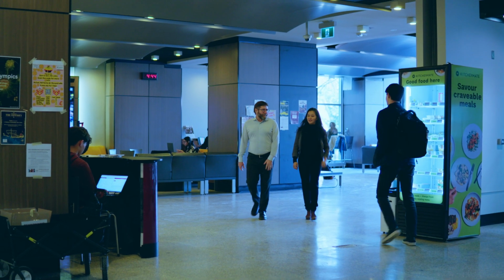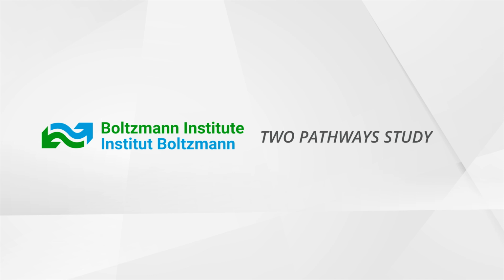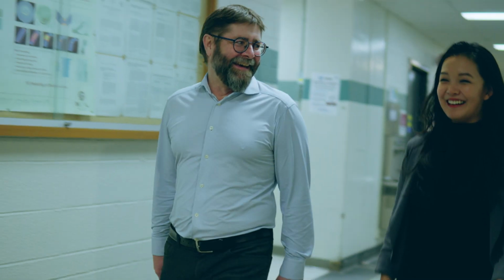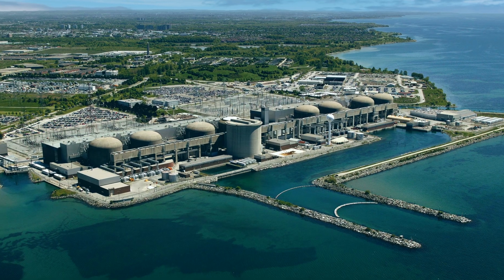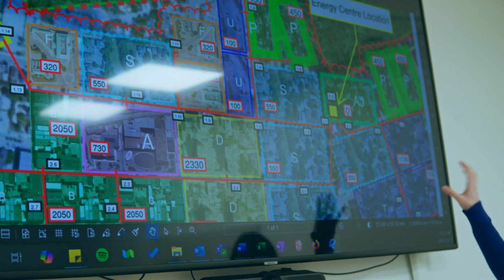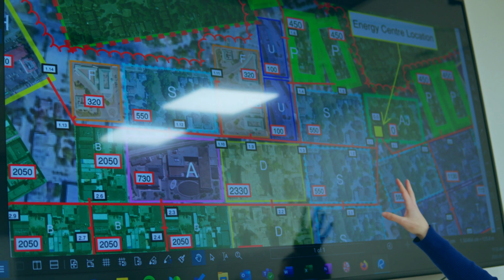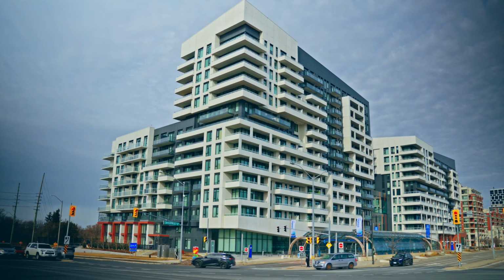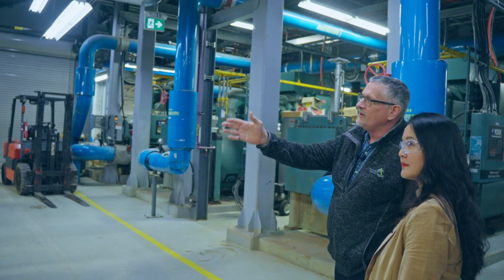Boltzmann Institute - District Energy Documentary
Uncovering District Energy: How Canada is Powering a Sustainable Future | A DCAM Productions Documentary for the Boltzmann Institute

In this eye-opening, GTA-shot documentary produced by DCAM Productions for the Boltzmann Institute, investigative reporter Vicky takes viewers on a deep dive into the world of District Energy systems — a powerful, behind-the-scenes solution for efficient heating and cooling that is helping reshape Canada’s energy landscape.

Filmed across key locations in Southern Ontario, including McMaster University in Hamilton, FVB Engineering’s offices in the Greater Toronto Area, and the forward-thinking Markham District Energy plant, this film brings together insights from leading engineers, researchers, and sustainability experts. Together, they reveal how this often-overlooked infrastructure is driving innovation, reducing emissions, and creating more resilient communities across the country.

What You’ll Learn in This Documentary
 • What District Energy is and how it works
 • Why it’s a vital part of Canada’s low-carbon energy strategy
 • How institutions and municipalities are leading the way in energy innovation
 • Real-world examples of District Energy systems in action

About the Production
This documentary was conceptualized, filmed, and edited by DCAM Productions, a full-service Toronto video production company specializing in corporate documentaries, educational films, and branded content. Our team managed every stage of production — from story development and location scouting to cinematography and post-production — ensuring a visually engaging and informative final product.

Filming Locations
 • McMaster University, Hamilton, Ontario
 • FVB Engineering, Greater Toronto Area
 • Markham District Energy, Markham, Ontario

This project reflects DCAM’s commitment to telling meaningful, high-impact stories that connect audiences to the technologies and people shaping our future. Whether you’re in the energy sector, a municipal planner, or simply a curious Canadian, this film sheds light on a solution that’s already working — and ready to scale.